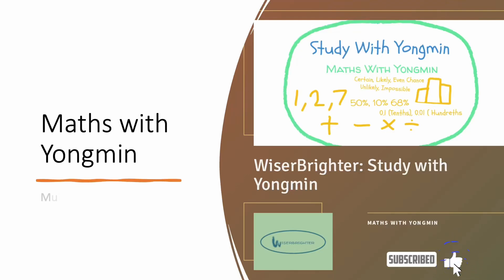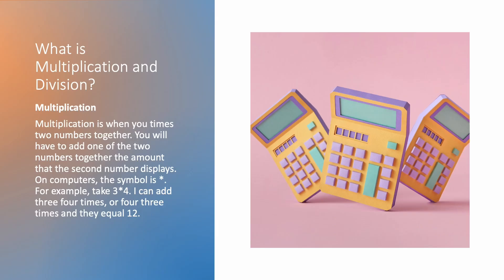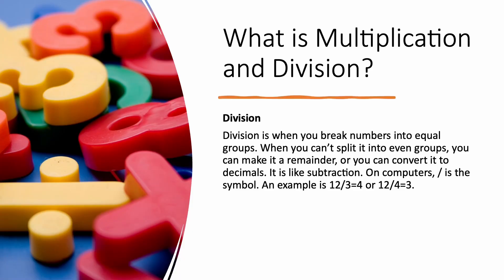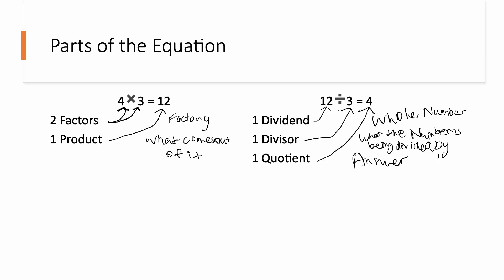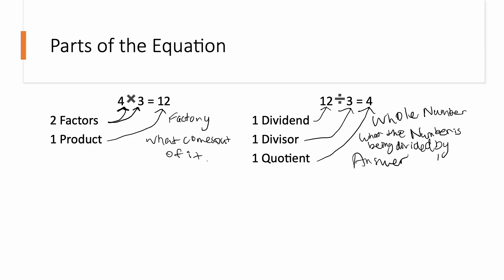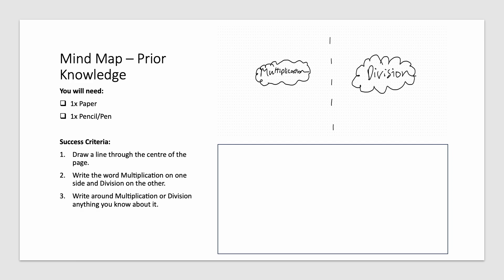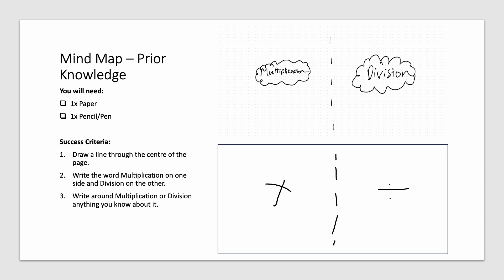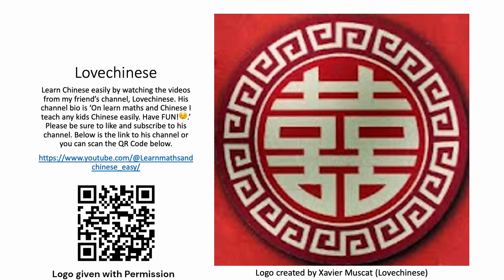Ep.7: Introduction to Multiplication and Division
In this video, Yongmin will introduce Multiplication and Division.

Presented by Yongmin Yin.

Missed anything from Study with Yongmin?

CREDITS:
Director and Producer: Davin Heng
Presenter: Yongmin Yin
Images and Fonts from Microsoft PowerPoint
Music Soundtracks from Microsoft Clipchamp

WISERBRIGHTER’S PURPOSE
WiserBrighter inspires students finding and keeping their ‘Why’ on their journey to their career. The Wiser you are, the Brighter you become! We believe education is the key to success ♥️